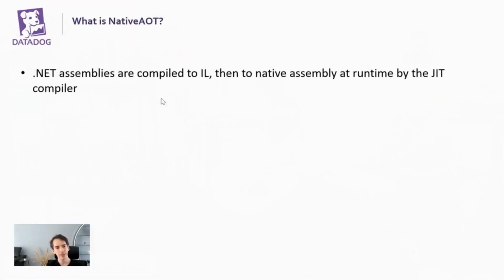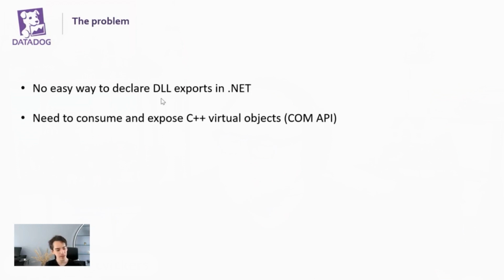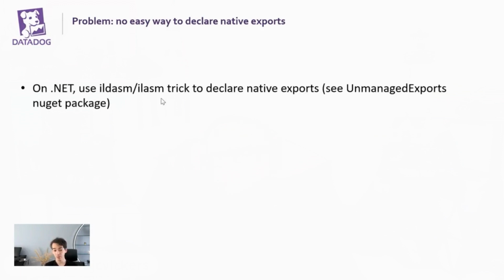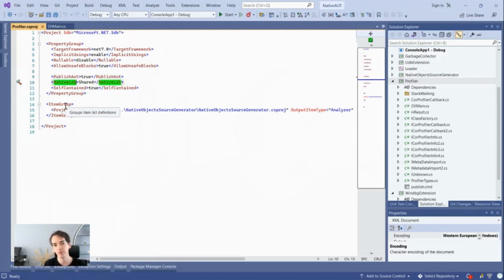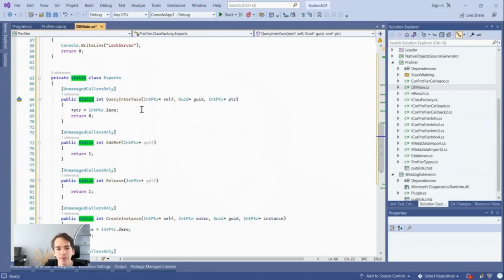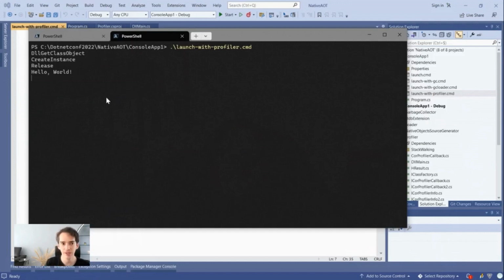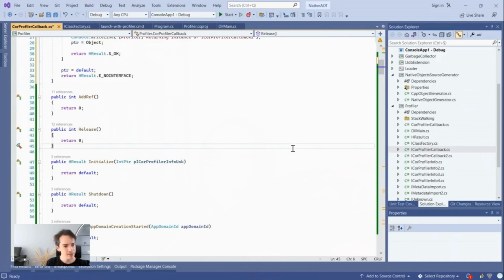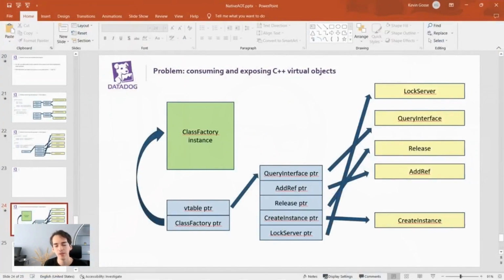Pushing C# to new places with NativeAOT | .NET Conf 2022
One of the key features of .NET 7 is NativeAOT: a tool that allows developers to compile .NET code into a native application. The main benefits are faster startup and reduced memory usage, but it also unlocks a wide range of new native interoperability scenarios that were difficult or even impossible before. In this session, we will unveil some of the magic behind native interop, and see how NativeAOT can help us pushing C# to places where it couldn't be used before.